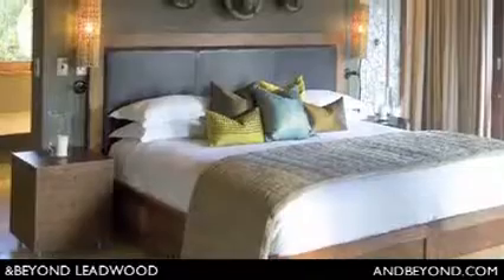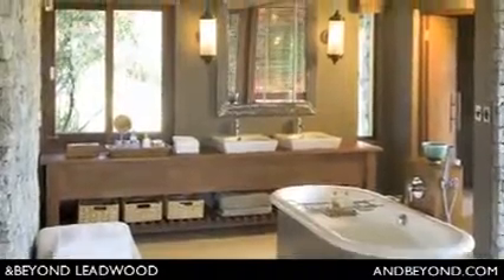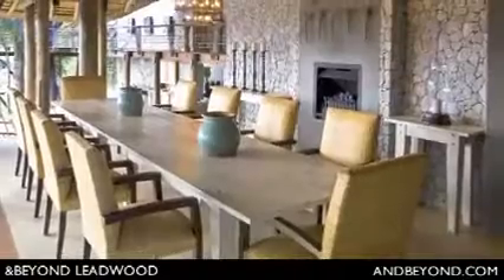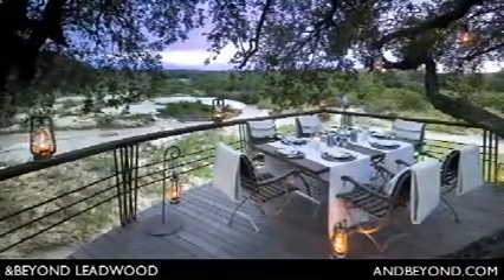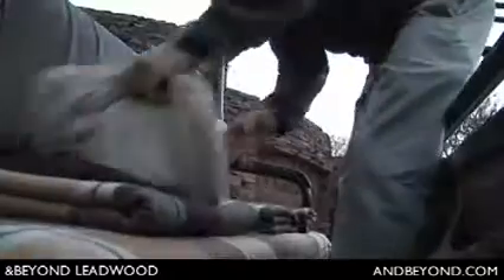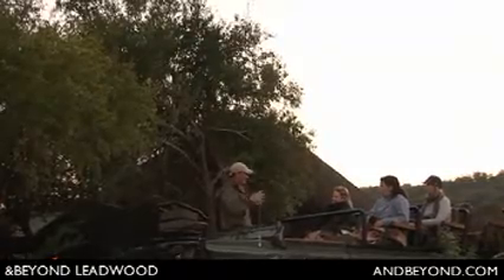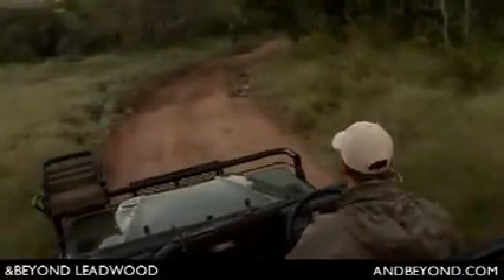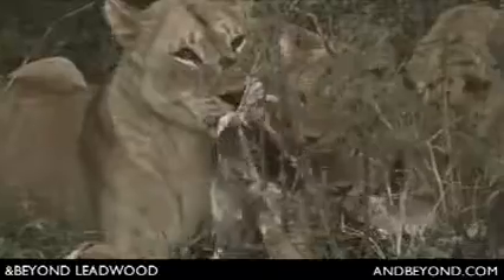Leadwood Lodge - South Africa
Situated on a wooded bank of the Sand River, Leadwoods four suites offer solitude and serenity. Fully sized private plunge pools soothe and refresh in the warmth of the day, while a blazing fireplace in each suite offers a cosy refuge when cool nights creep in. Video brought to by by Best Destination Travel TV channel travel guides and travel directory by Travelindex